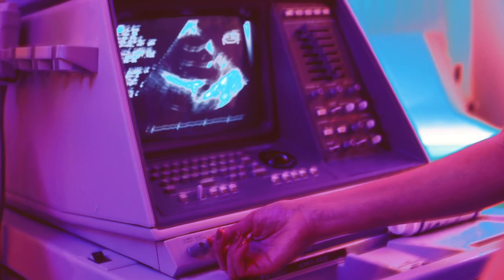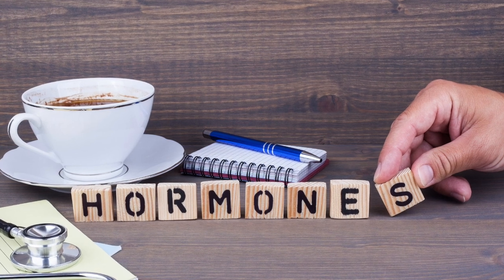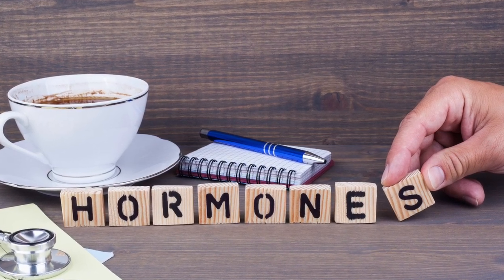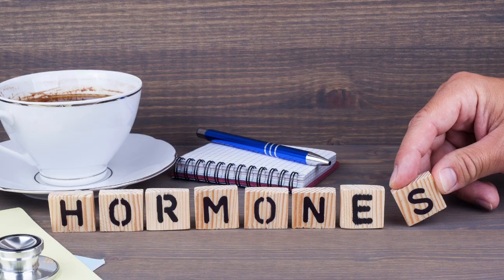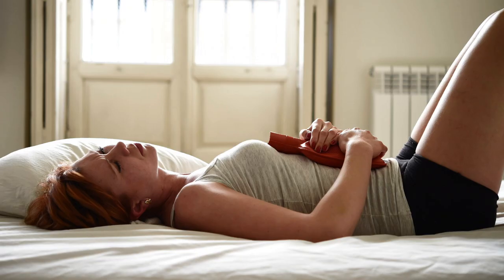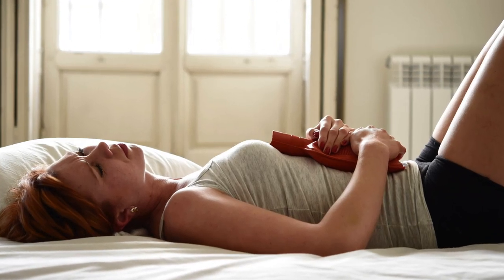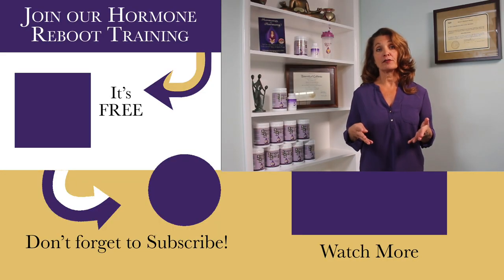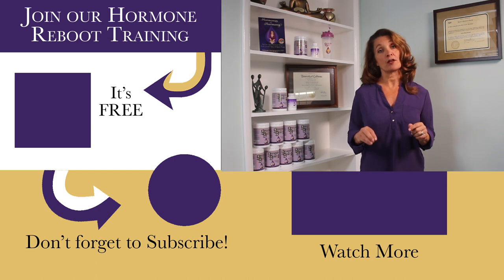Uterine Bleeding Causes & Treatments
If you are suffering from abnormal uterine bleeding, causes & treatments can be varied and there are many things you need to know. Heavy periods or bleeding in between periods can require a pelvic exam to rule out things like cervical cancer and cultures may need to be taken to better understand what might be causing your bleeding.
Today I'll explain all of the possibilities you might face and the steps you need to take in order to properly treat your uterine bleeding.